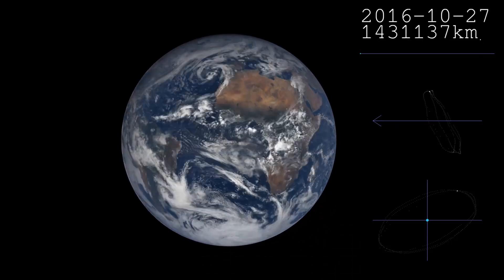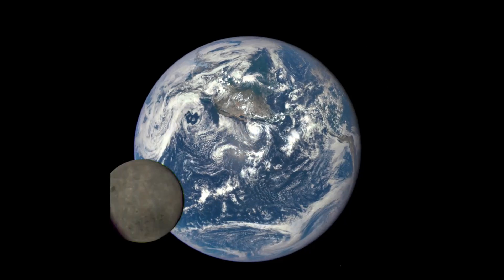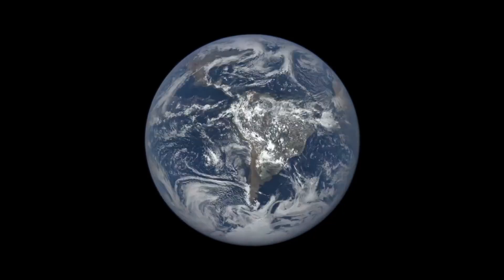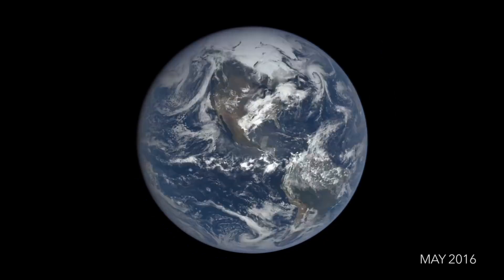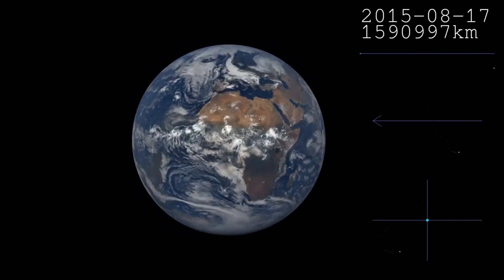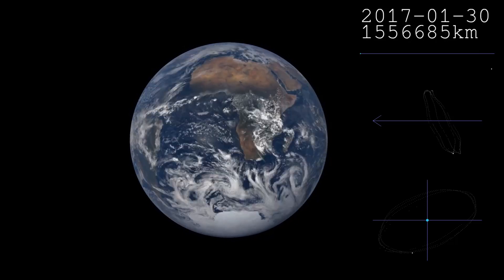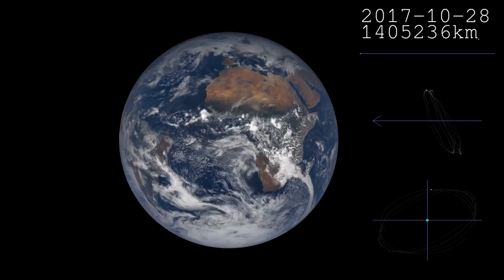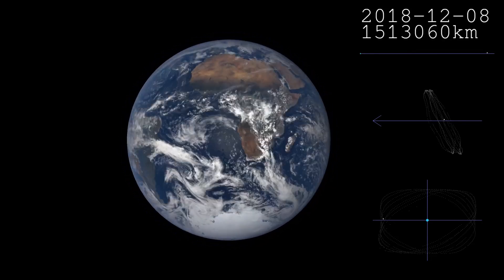Discover DSCOVR and Just How Awesome it is or Was [MIRROR]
Views Of Earth From A Million Miles Away - DSCOVR & EPIC

A great explanation of the satellite and a even better view of the Ball Earth stabilized for noon GMT.